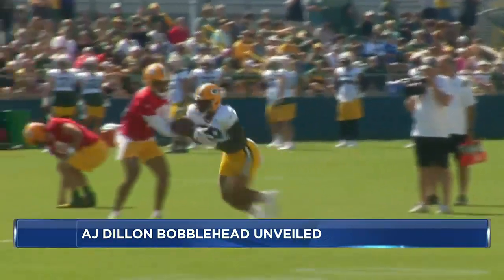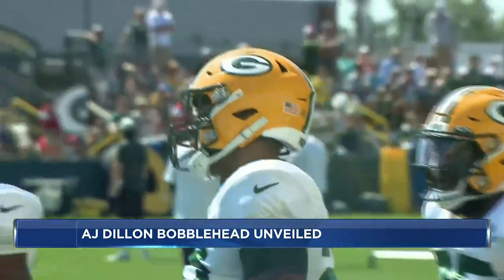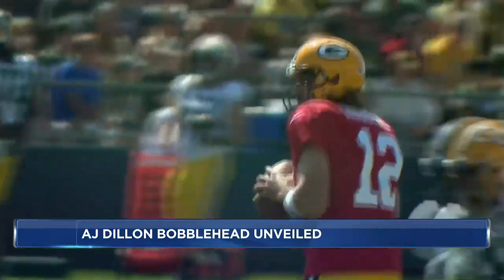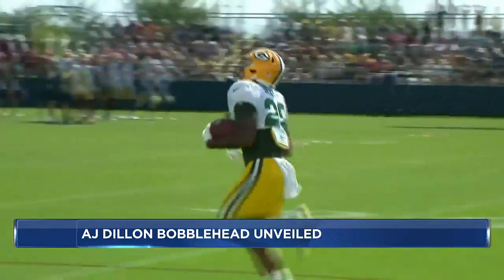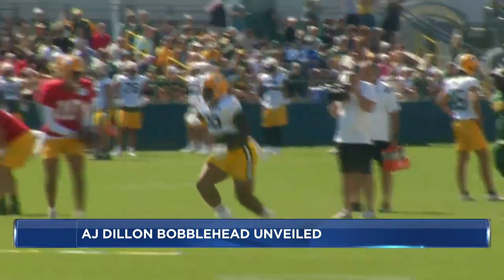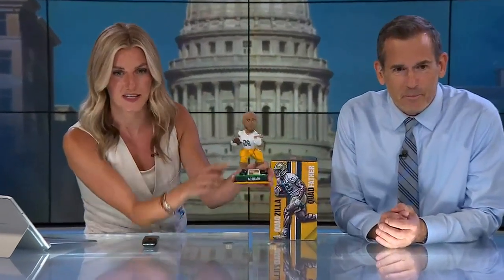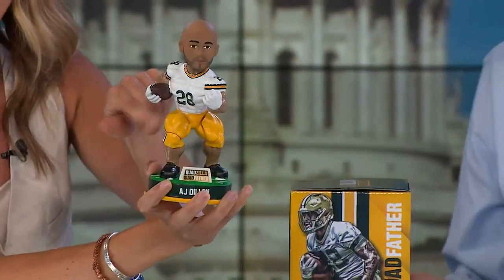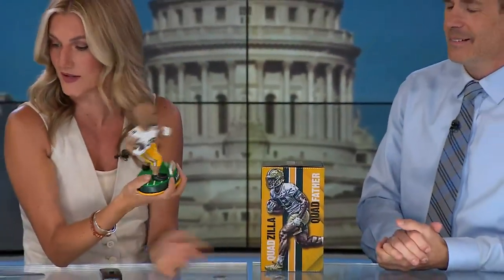New AJ Dillon bobblehead has bobble-quads too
The National Bobblehead Hall of Fame is honoring a Packer fan favorite player and, this time, there’s even more bobble.